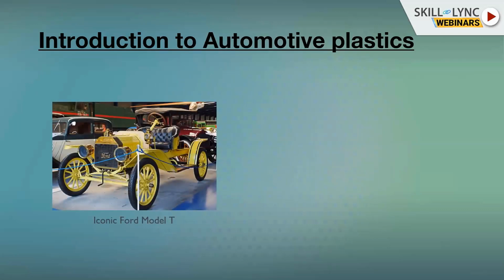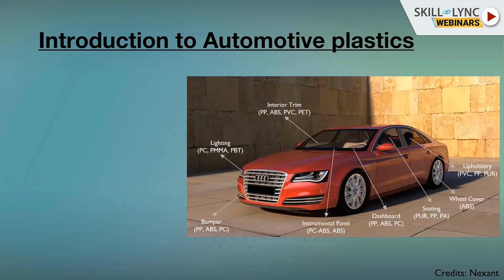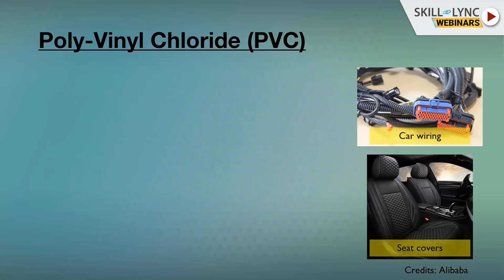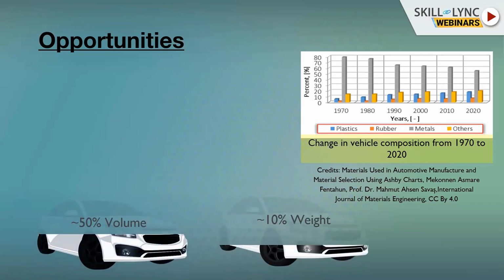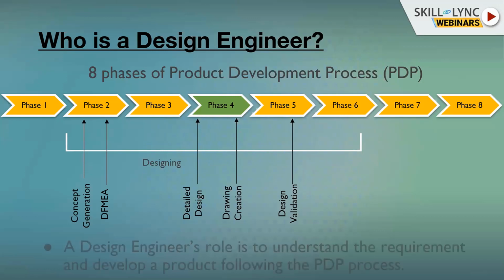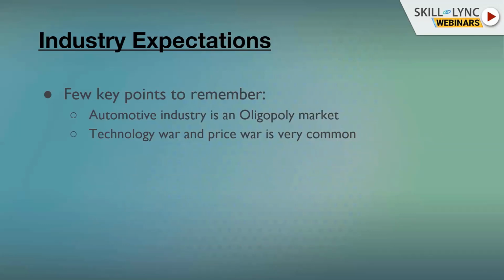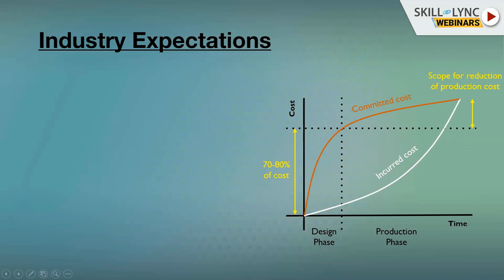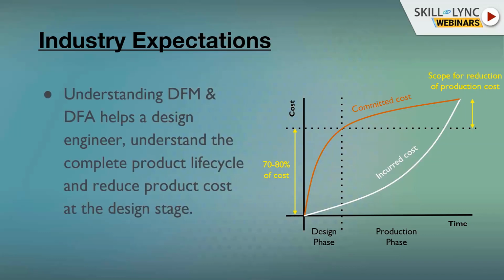Automotive Plastic Design | Mechanical Workshop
This is a Certified Workshop!

In this workshop, we will talk about “Automotive Plastic Design”. Our instructor gives us a brief introduction about automotive plastic design, types of automotive plastics, a good designer, good design vs functional design etc. We also discuss the various career paths and job opportunities.

1. Skill-Lync is an e-learning platform for Engineering students with 1000+ positive reviews on Google.
2. Learn industry-oriented technical skills.
3. Work on 15+ Industry oriented projects. Create a strong profile that will help you get recruited.
4. Have a look at the profile of a student of ours
5. Attend live video conferencing support sessions every week.
6. Interact with industry experts and Skill-Lync support team 24/7 to get your doubts clarified
7. Get recruited with help from our placement assistance team.